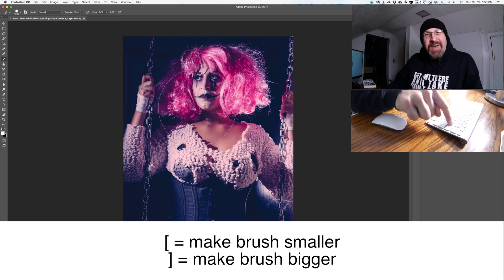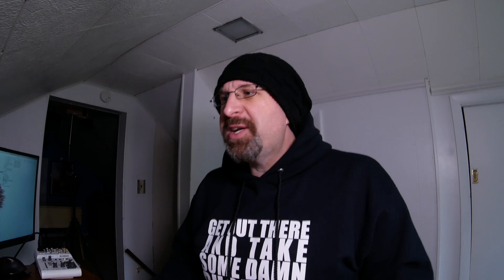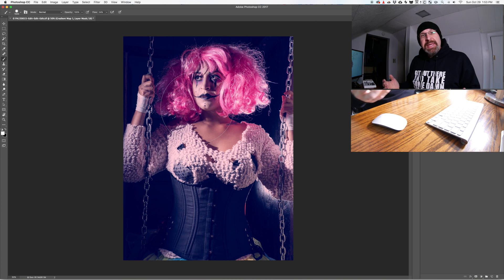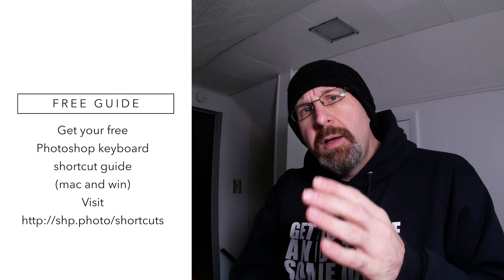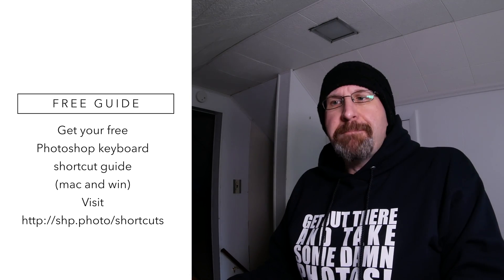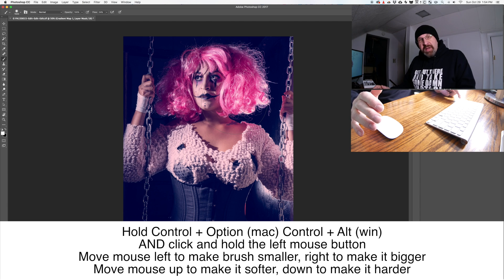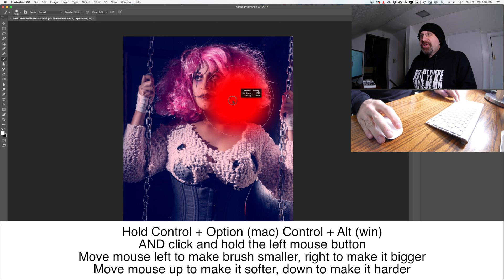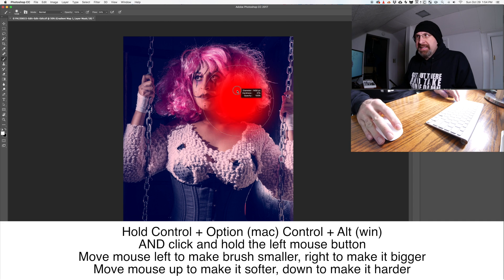Photoshop Brush Size Shortcut You Will Love! (NOT BRACKET KEYS!)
This Photoshop brush size shortcut will change the way you use Photoshop!